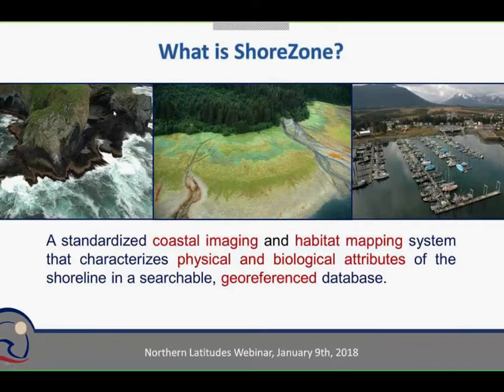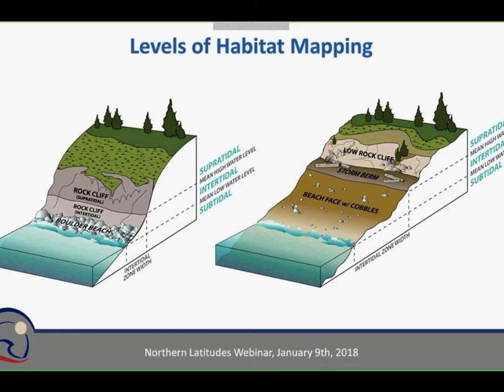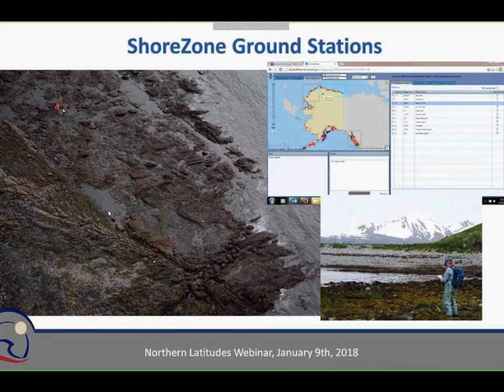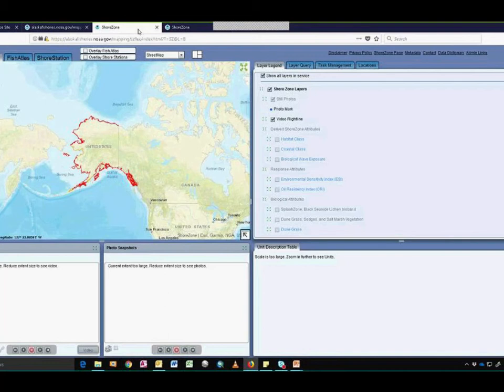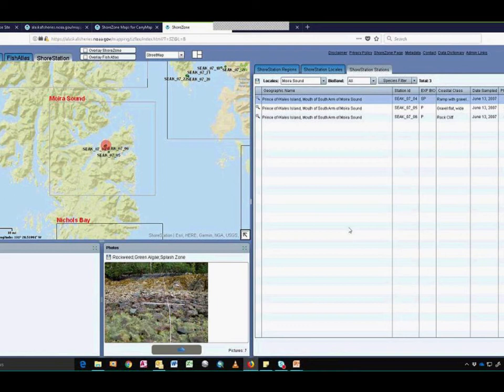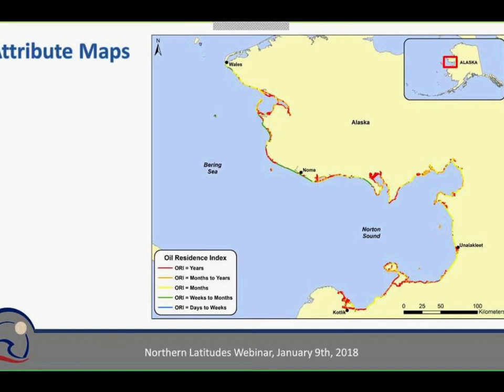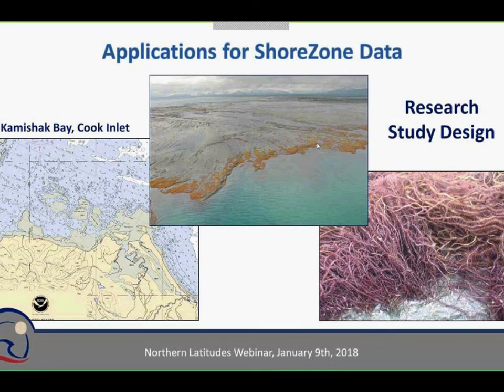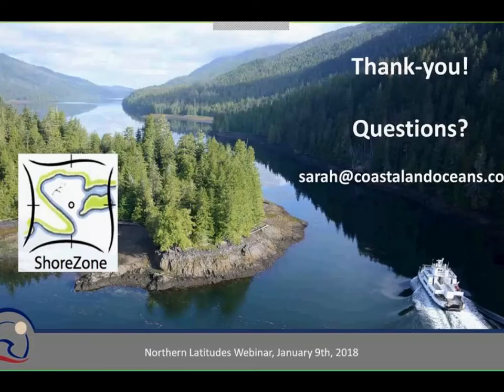Webinar ShoreZone 101: How to Use the ShoreZone Coastal Imagery and Mapping Dataset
Presenter  - Sarah Cook, General Manager/Senior Biologist Moran Coastal and Ocean Resources

ShoreZone is a coastal imaging and habitat mapping system that has been applied to most of Alaska’s coast as well as those of British Columbia, Washington State and Oregon. This dataset is publicly available. Learn how the imagery and mapping is completed, see a live demonstration of how to access the data online and view examples of numerous and varied ways the data has been utilized. Uses include: oil spill planning and response, risk management, species and habitat modelling, marine debris mapping, cultural features mapping, research study design and outreach and education. ShoreZone imagery is also being used create digital elevation models and change detection using Structure from Motion technology.